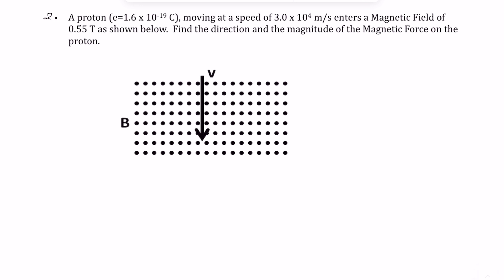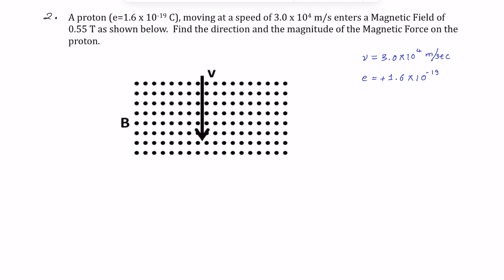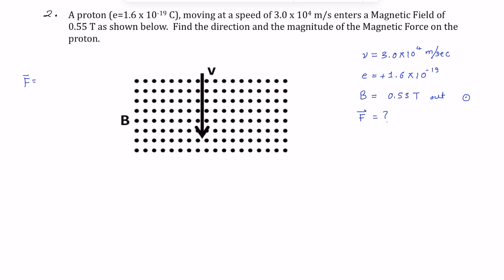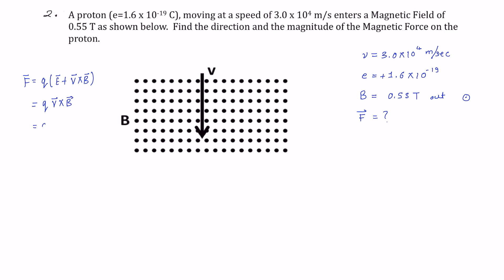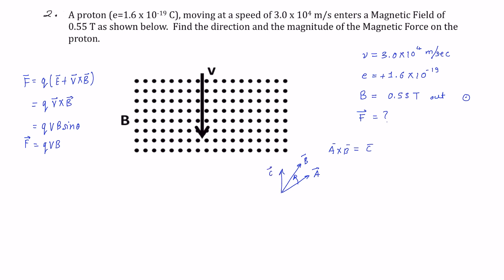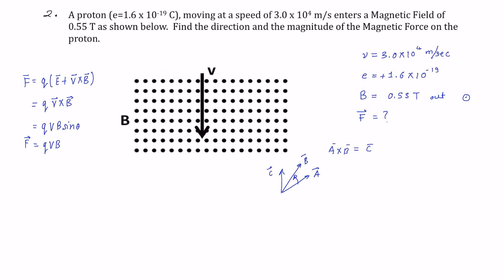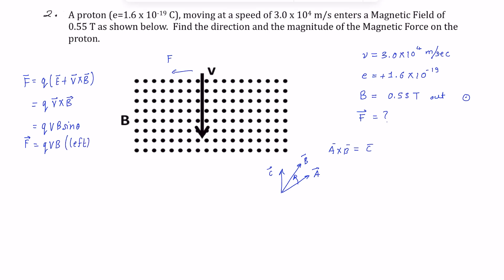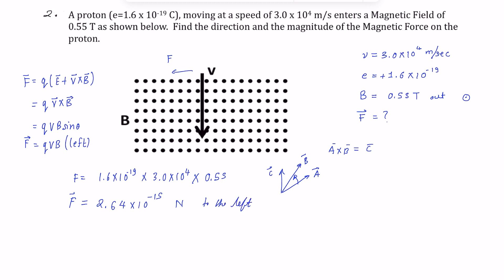A Proton Enters a Magnetic Field | Problem Solving Marathon